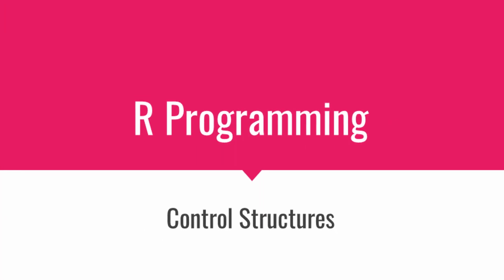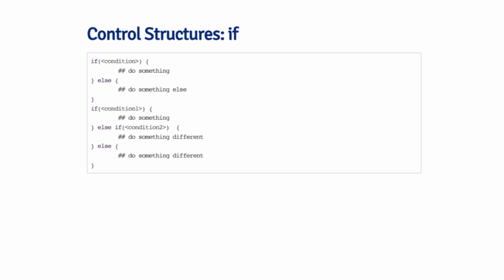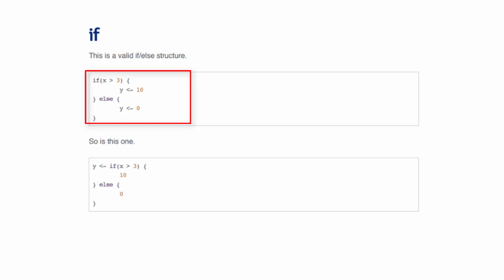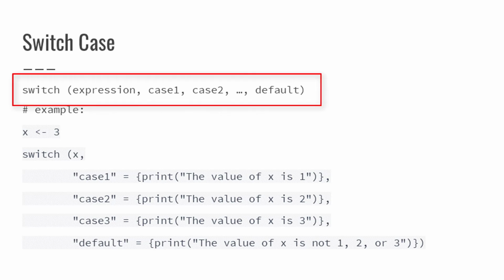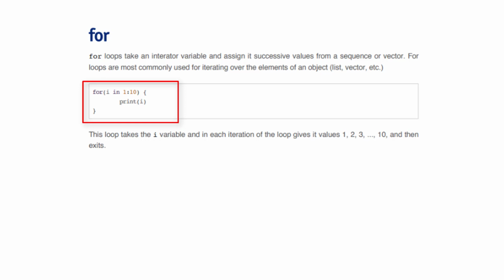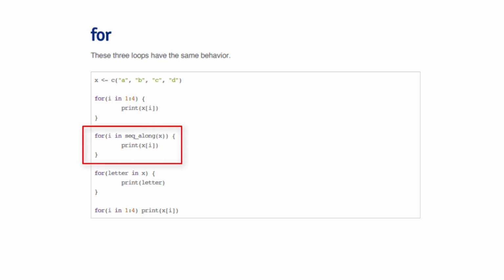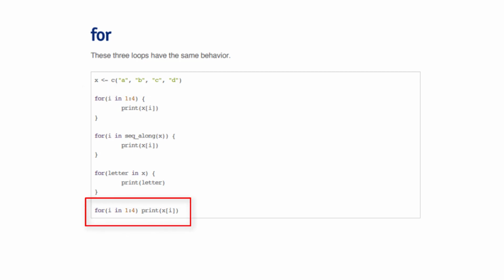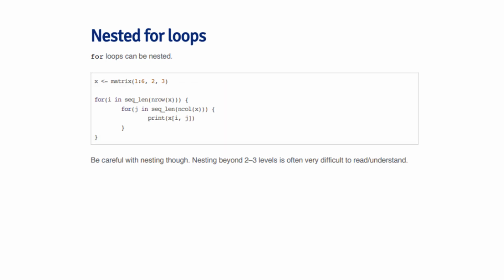11-Mastering Control Structures in R Programming: Learn How to Use If-Else, Switch Case, & For Loops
Control structures are essential in R programming language as they determine the flow of the program. In R programming, there are several control structures available, including if-else, switch case, and for loops.

In this video, we learned how to Use If-Else, Switch Case, & For Loops like a Pro, in R Programming.